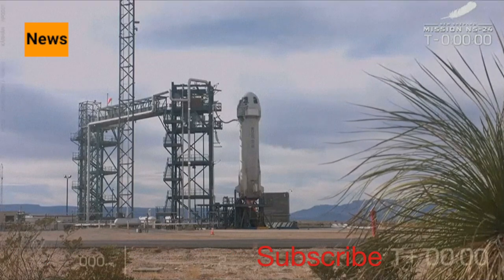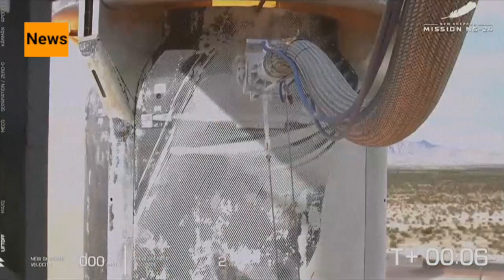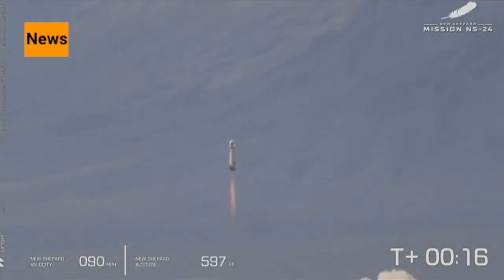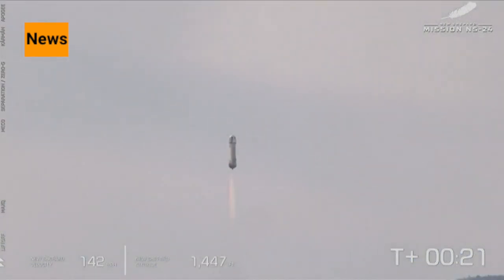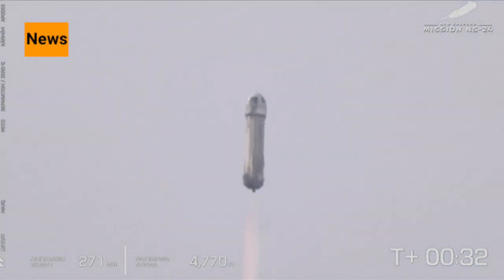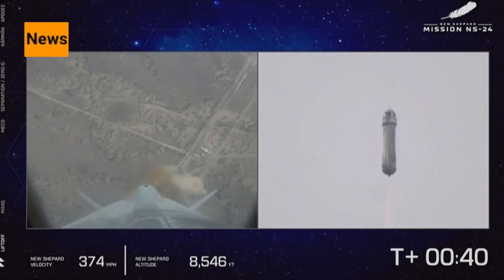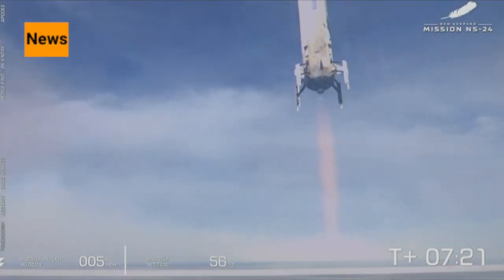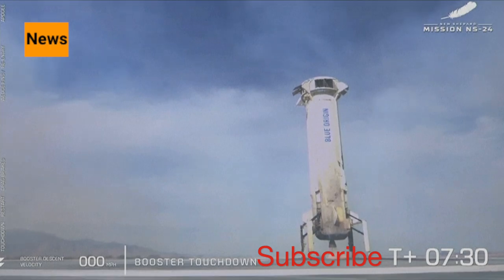Jeff Bezos' Blue Origin launches New Shepard rocket